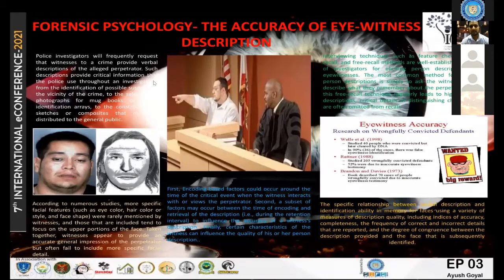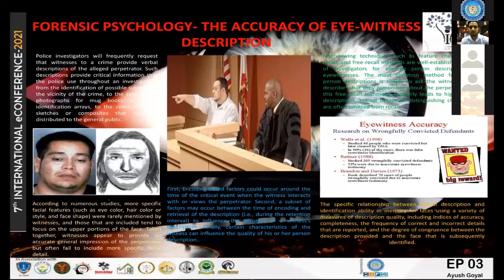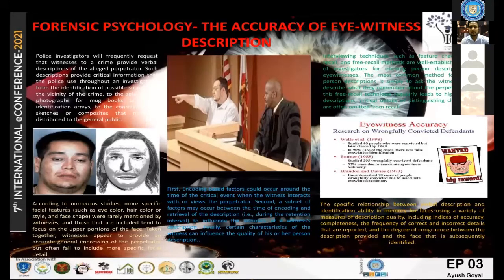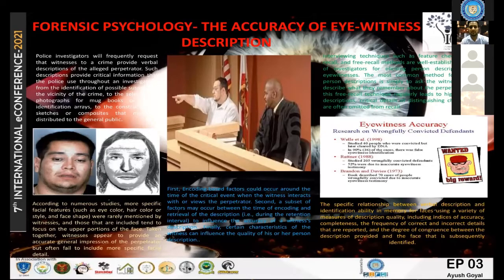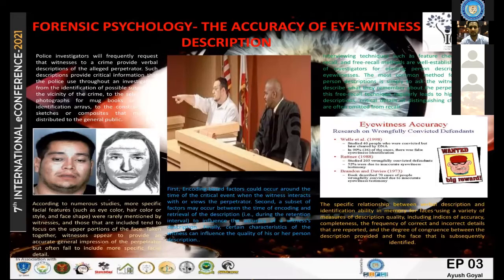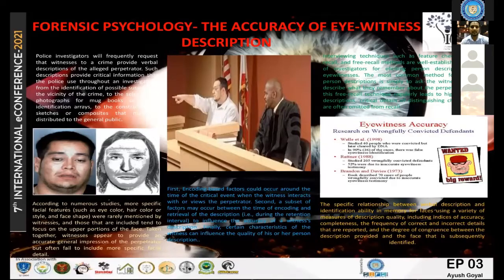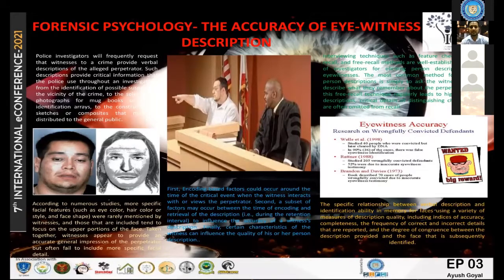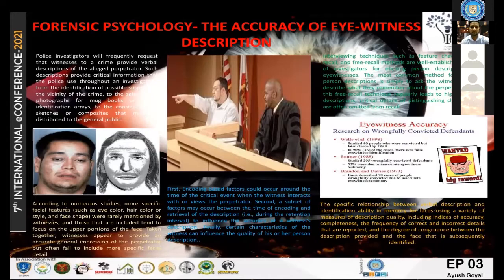Forensic Psychology- The Accuracy of Eye-Witness Description : ePoster3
Although witnesses can often be very confident that their memory is accurate when identifying a suspect, the malleable nature of human memory and visual perception makes eyewitness testimony one of the most unreliable forms of evidence. It has been found that young adults are superior at recalling person descriptions when compared with middle-aged and elderly adults. But research suggests that a variety of cognitive and social psychological factors can influence the accuracy of a witness’s description by Ayush Goyal.